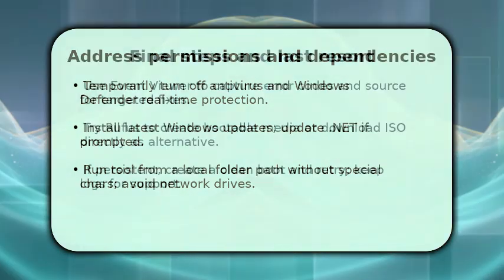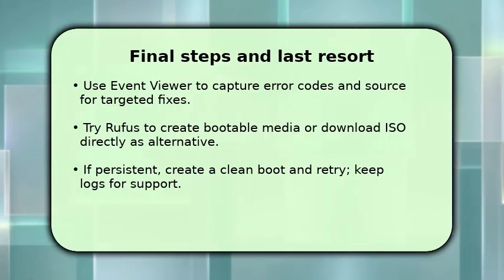How to Fix Media Creation Tool Not Opening - Step by Step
Explore a comprehensive guide on resolving issues when your media creation tool fails to open. This step-by-step tutorial covers common problems and their solutions, ensuring you can quickly get back to creating content without hassle.

media creation tool not opening, fix video editing software issue, how to start Adobe Premiere Pro, troubleshooting media tools, resolve Final Cut Media problem, Mac troubles with iMovie, Photoshop won't open on Windows 10, CorelDRAW not launching issues, fix Sony Vegas glitches, Adobe After Effects startup problems